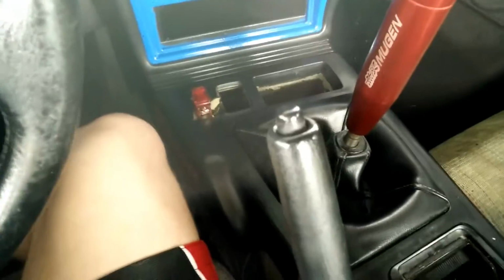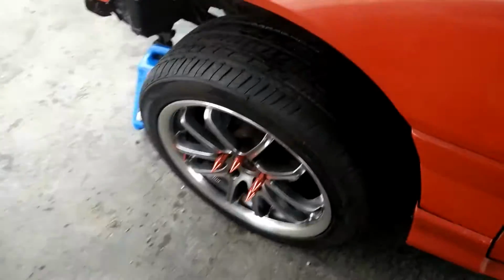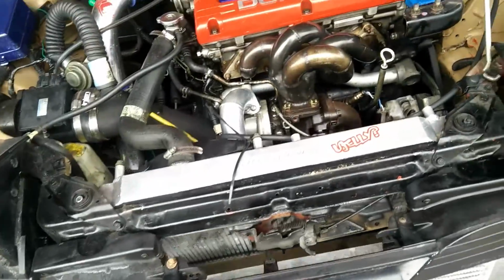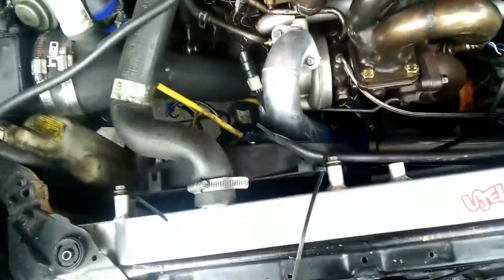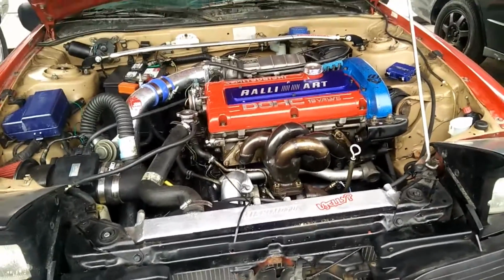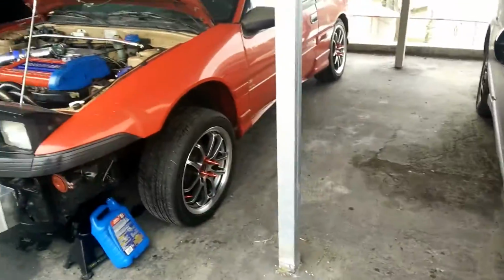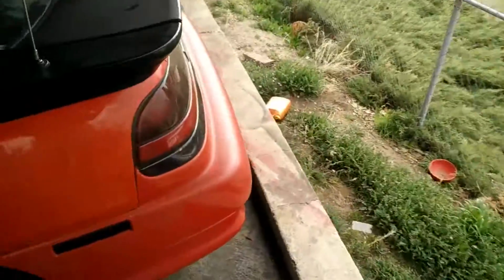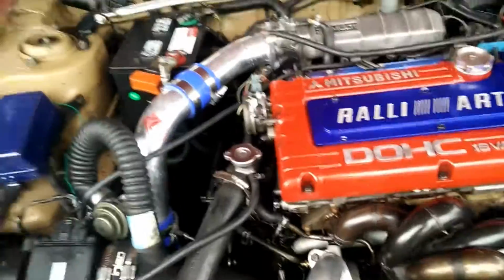My 1991 Eagle Talon Tsi AWD w 16g turbo walk around